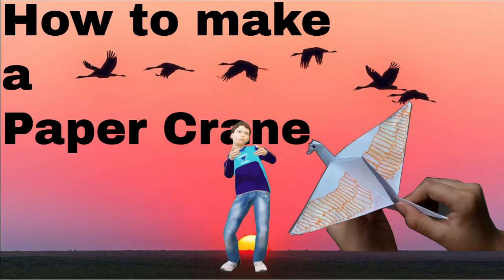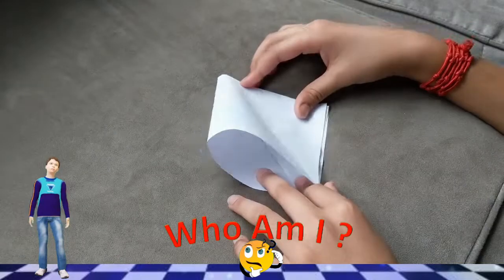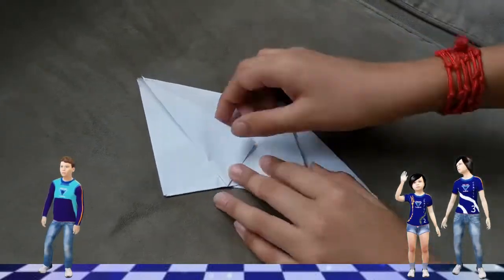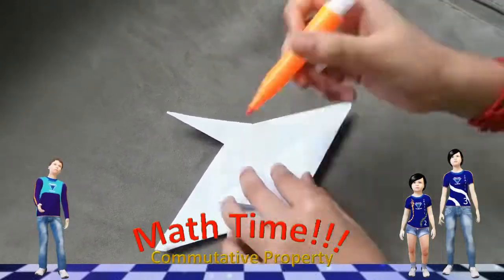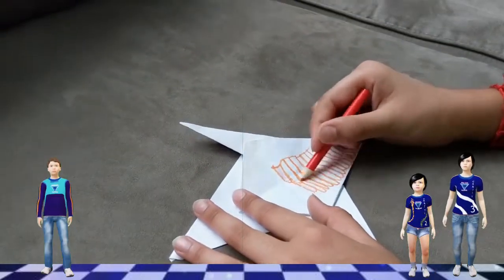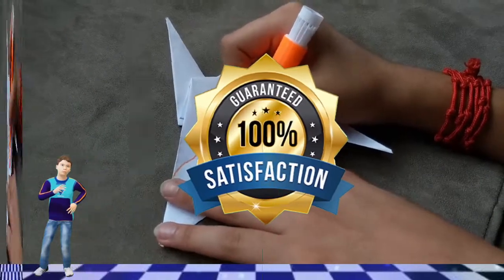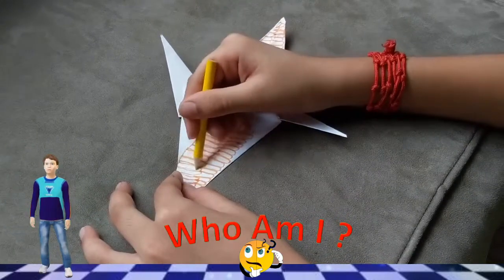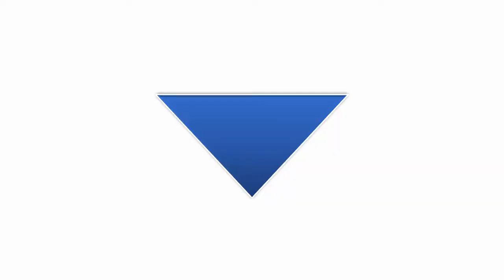How to make a Origami Crane Flying bird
How to make a Origami crane. It is an easy origami to make a flapping Crane bird. Along with origami crane, we are going to learn some of the Basic Origami folds too in this video.

This is paper crane origami or the Origami swan with flapping wings, this can be easily made by kids as illustrated by Crafty 1

Origami, Composed of Two Japanese words oru (to fold) and kami (paper), Joined together To Fold Paper - Origami.